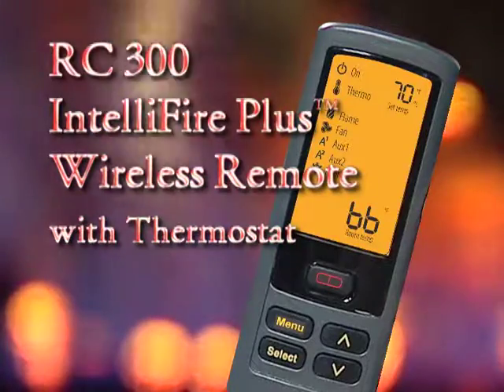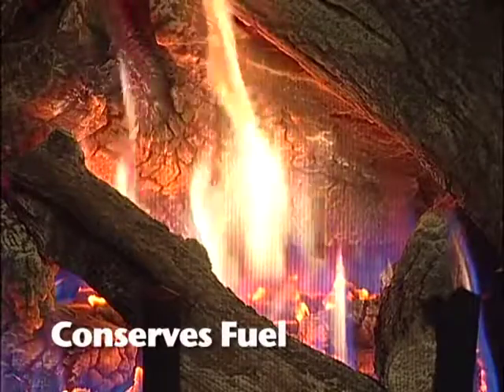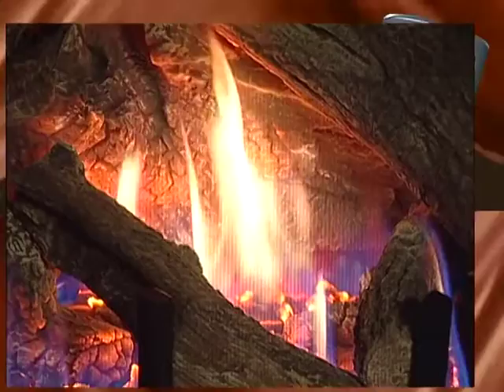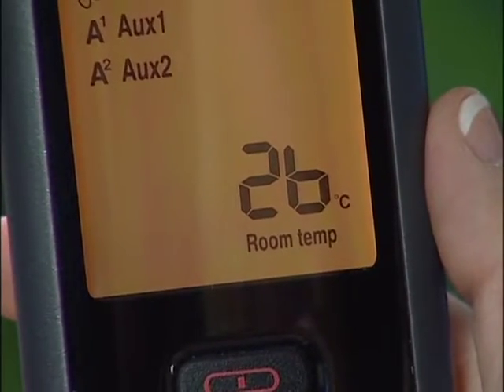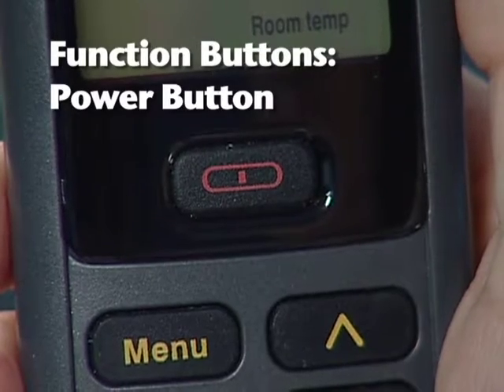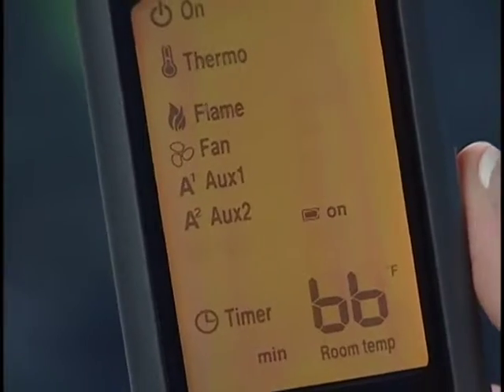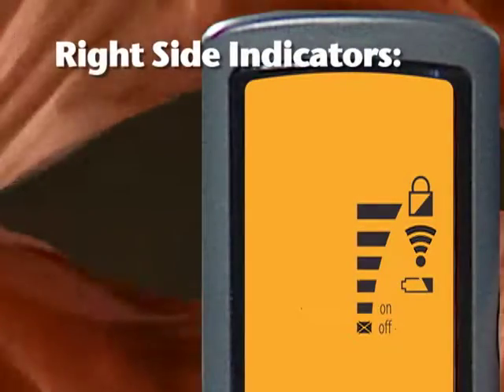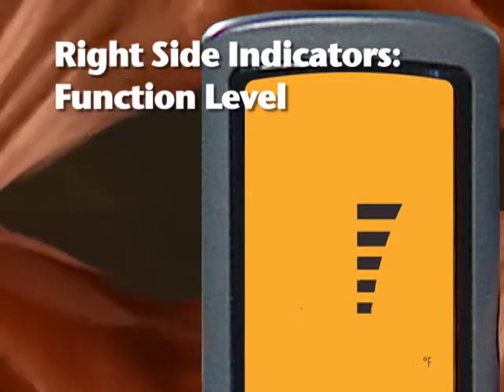RC300 Remote Control video